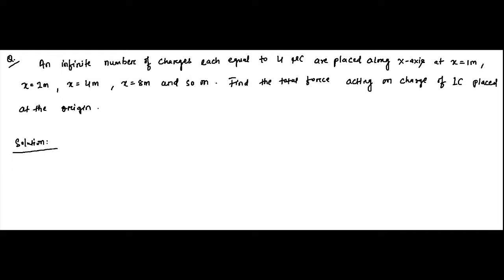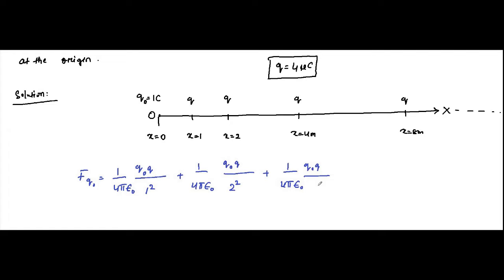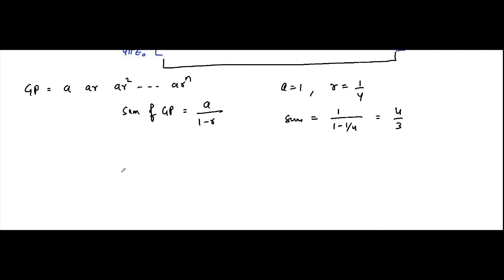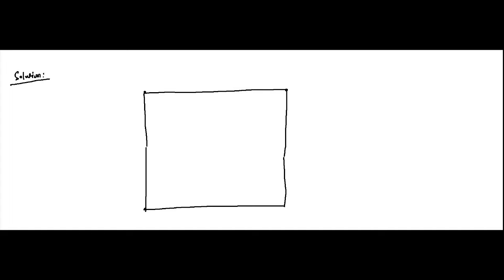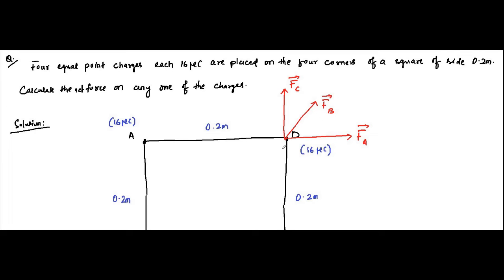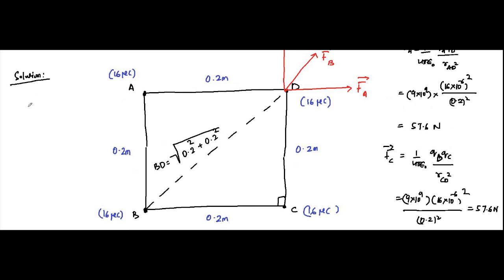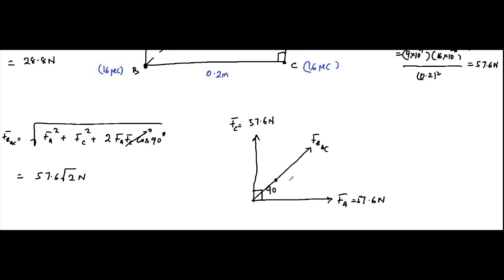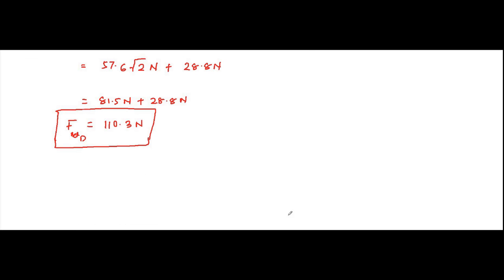Electric Charge | Superposition Principle | Question 5 | Electricity And Magnetism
In this video, we are going to discuss some questions on Superposition Principle Of Electric Charges.